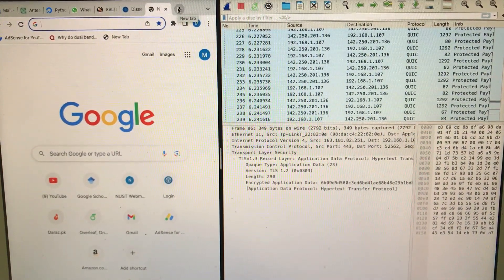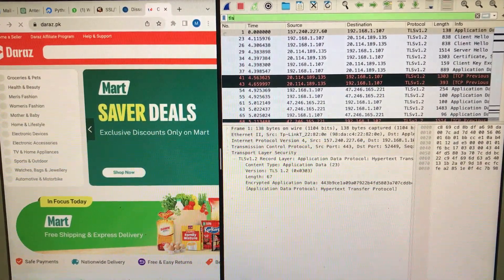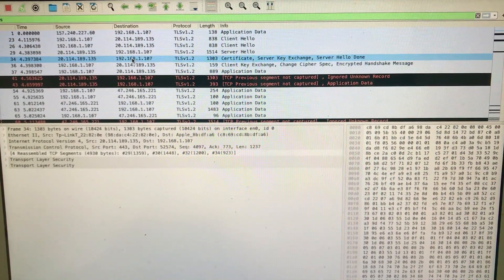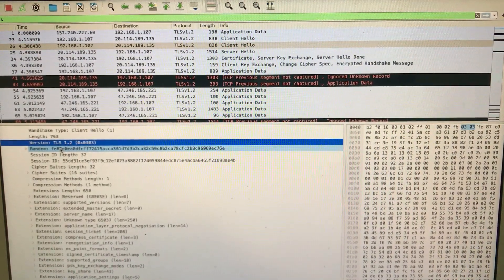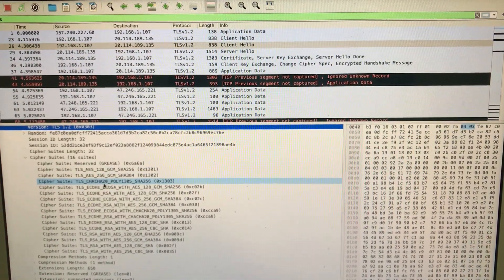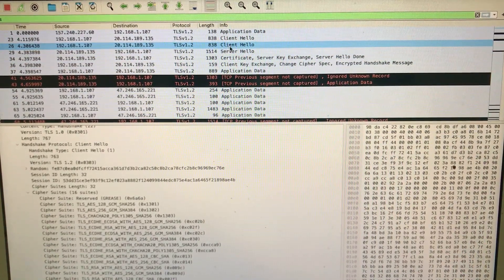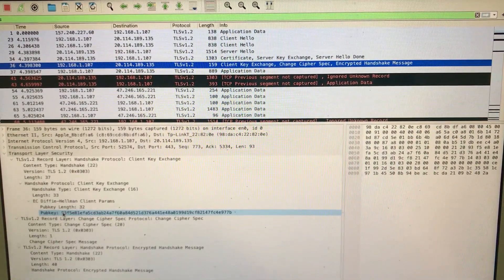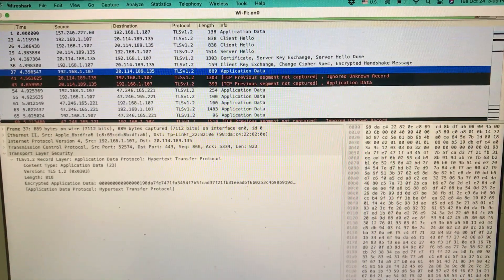How HTTPS Works | TLS/SSL HandShake Protocol Explained using Wireshark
Closer Look at SSL Packets.